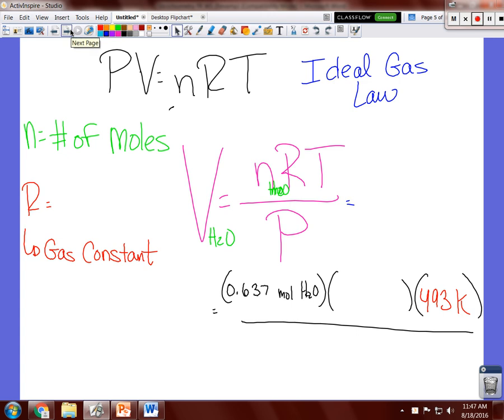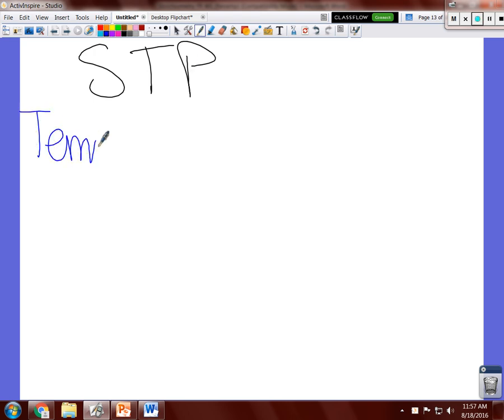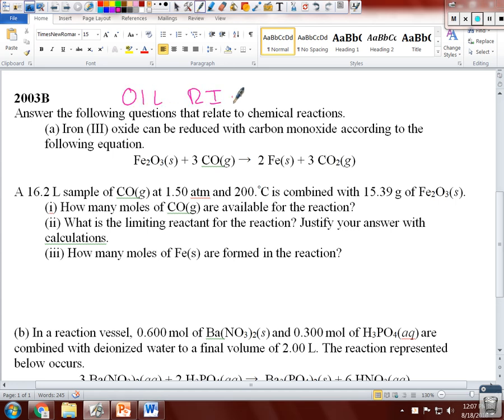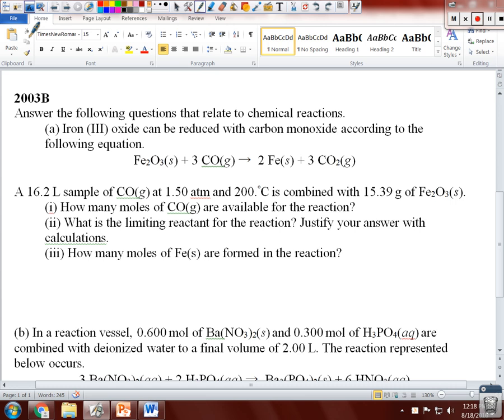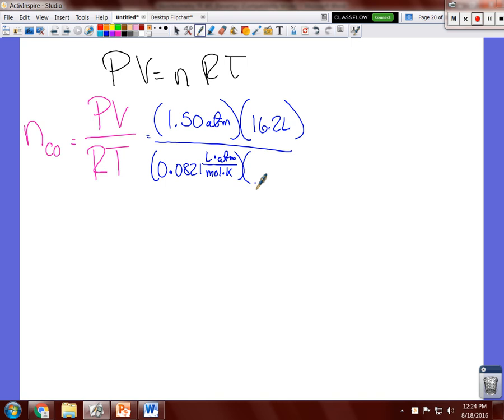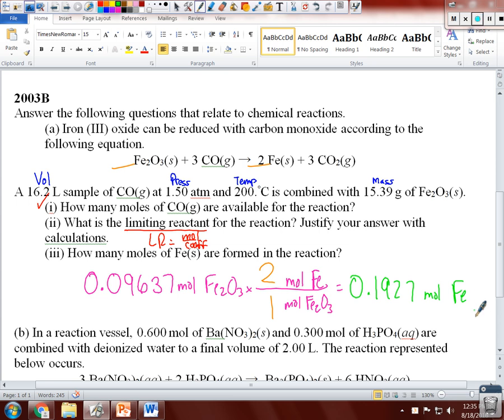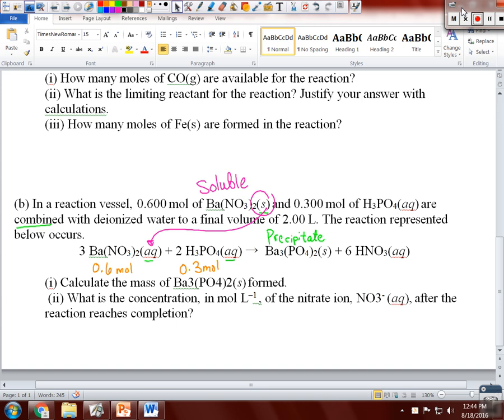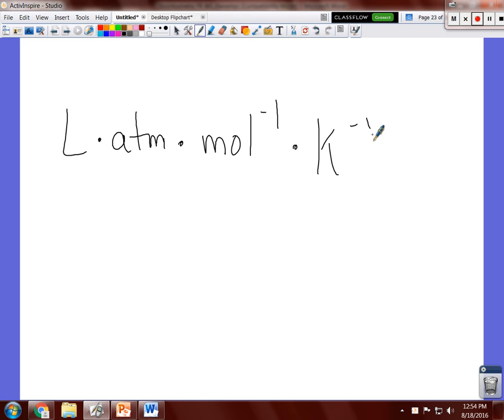Ch. 1-3 - Intro (8-18-16)